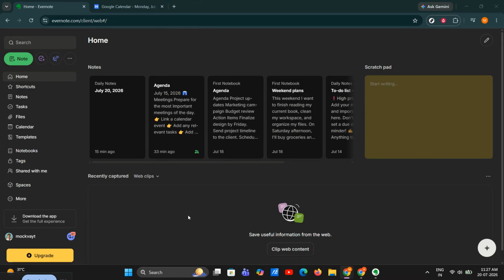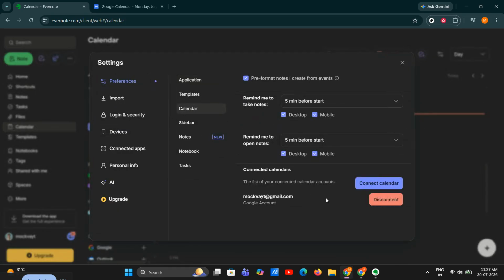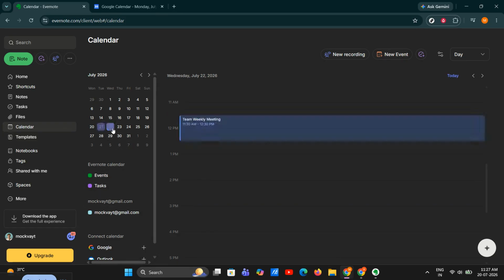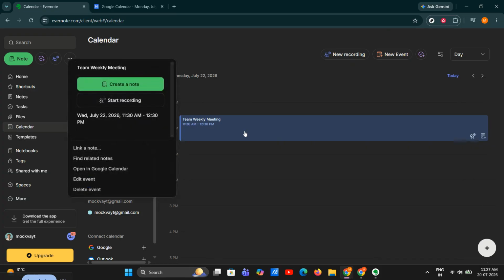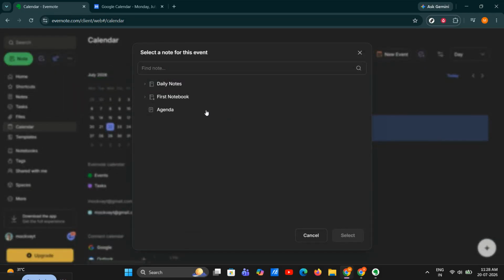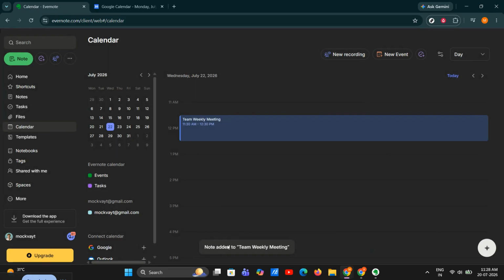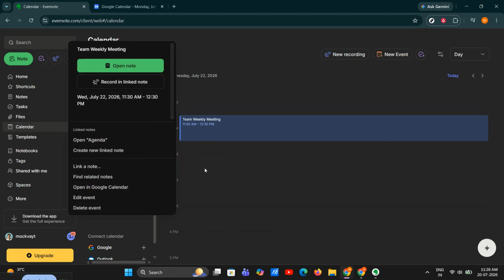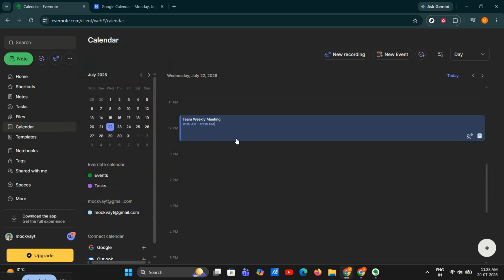How To Link An Existing Note With A Calendar Event In Evernote (Quick Guide)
Learn how to link an existing note with a calendar event in Evernote using the Calendar Widget and event menu. This quick tutorial helps you keep meeting notes, project notes, and calendar events organized in one place.

🕚Timestamps:
0:00 Intro
0:21 Check Calendar Connection In Evernote Settings
0:40 Open The Calendar Widget On The Home Dashboard
0:56 Select The Calendar Event You Want To Link
1:14 Open More Actions Or Choose Link A Note
1:31 Search For And Attach An Existing Note
1:53 Confirm The Note Is Linked Successfully
2:08 Outro

✍️What You'll Learn In This Video:
• How To Link An Existing Note To A Calendar Event In Evernote
• How To Use The Calendar Widget On The Evernote Home Dashboard
• How To Find The Link A Note Option In The Event Menu
• How To Search For And Attach A Saved Note
• How To Keep Meeting Notes Organized Inside Evernote

💡Pro Tips:
• Keep your calendar connected before trying to link notes.
• Use clear note titles so they are easier to find quickly.
• Attach meeting prep notes before the event starts for a smoother workflow.
• Recheck the linked note after saving to make sure it attached correctly.